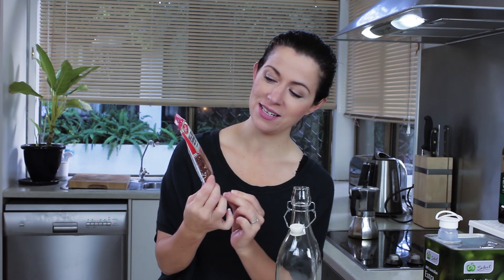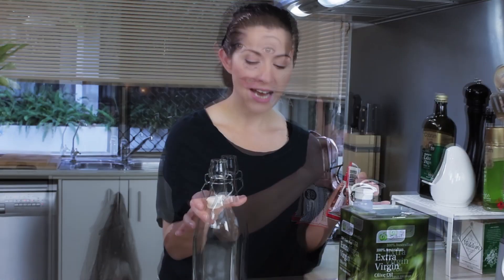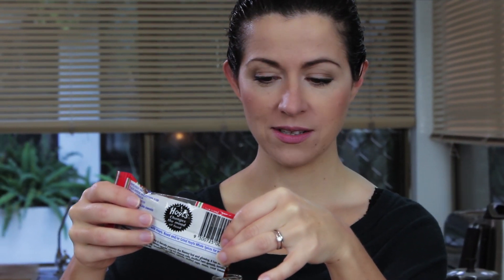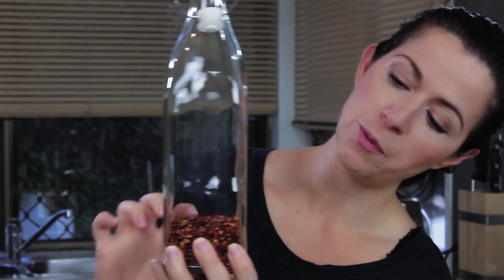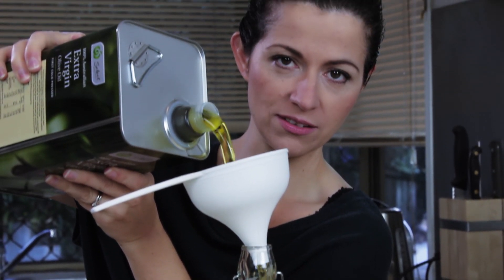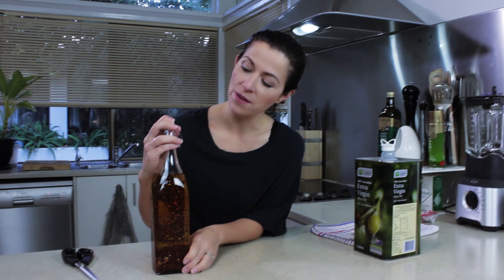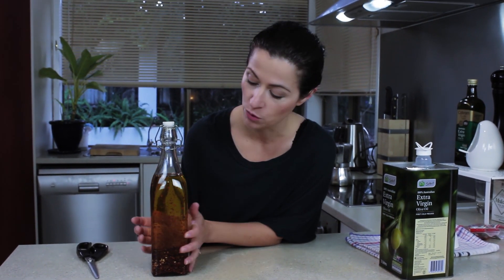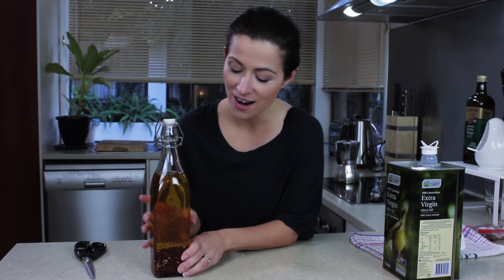How To Make Chilli Olive Oil (Olio di Peperoncino Piccante)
This is what Italians splash over their pizzas! This spicy olive oil is so easy & perfect for making simple dishes sizzle.